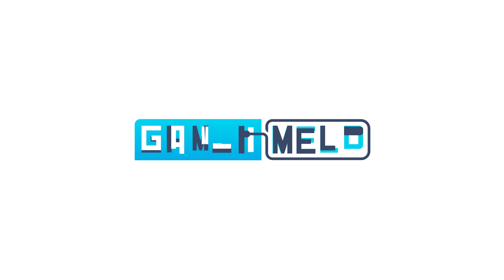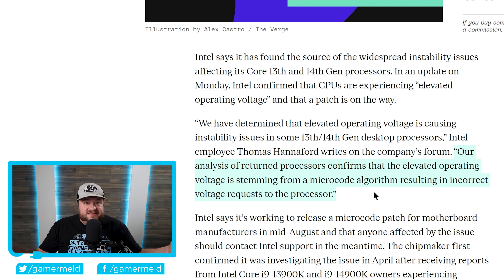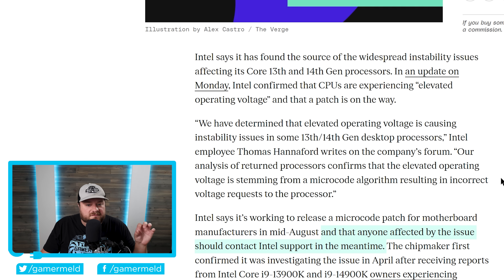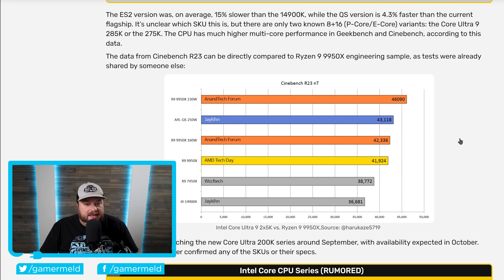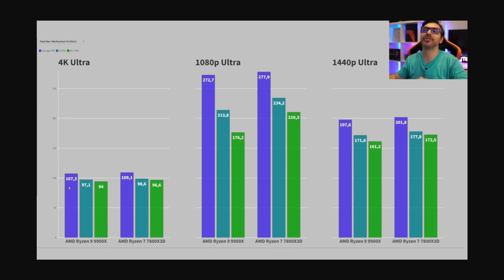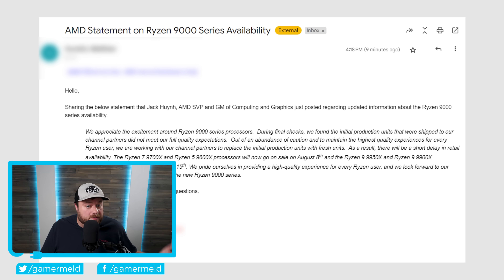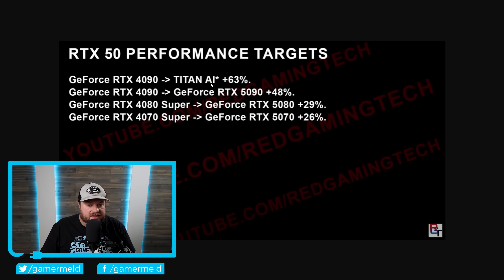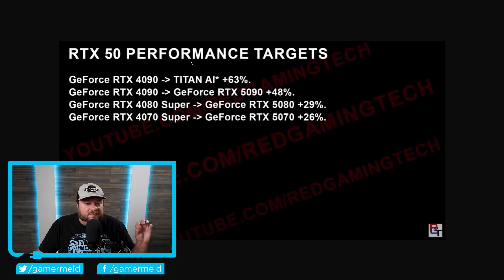FIRST Ryzen 9000 Review Just Dropped, RTX 5000 TITAN!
The first Ryzen 9000 review just dropped, Nvidia's planning a monster GPU, next Gen Intel gets tested and Intel finally released a statement!

TIMESTAMPS
0:00 Intel Finally Releases Statement
3:35 Next Gen Intel CPU Tested
5:26 First Ryzen 9000 Review
8:50 RTX 5000 Has A Monster